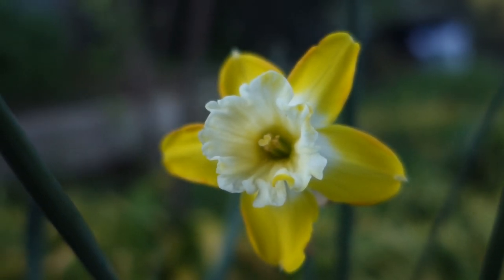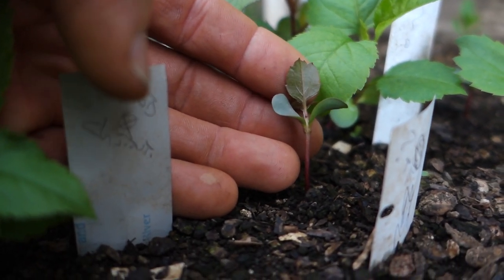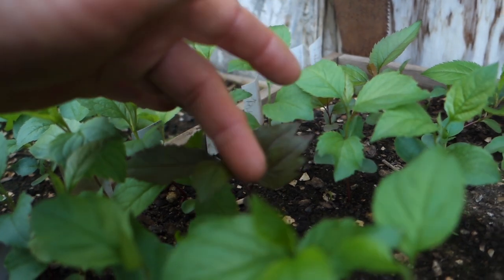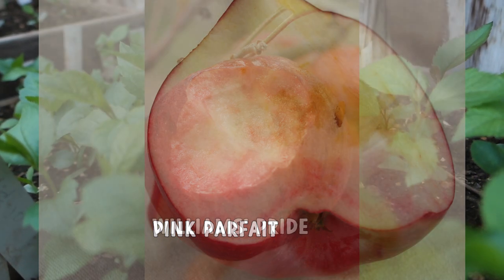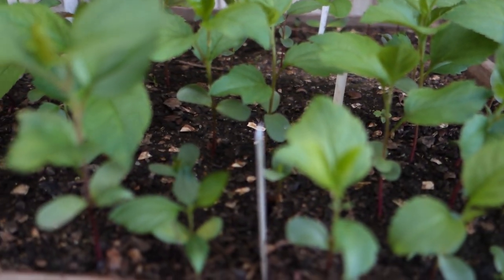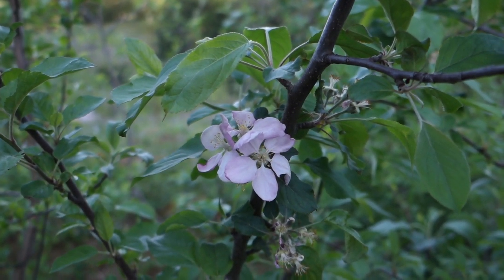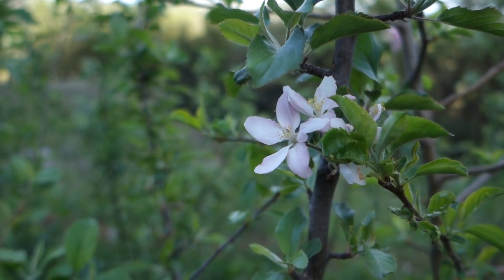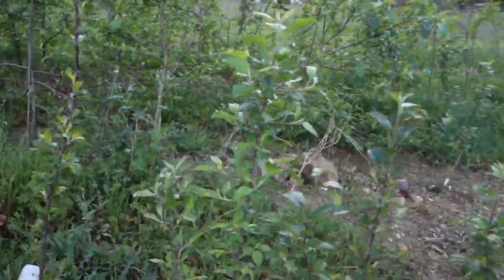Apple Breeding Update, Blossoms! and Red Fleshed Seedlings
A look at this what's going on in my apple breeding project.

The seedlings are mostly up now.  The crosses with Maypole, an intensely red fleshed apple with red pigment throughout the tree, are showing a lot of red pigmentation in the stems and leaves.  Most are ready to plant out, but a few stragglers are still just sprouting.

Between 9 and 12 of my seedlings are blooming.  I keep counting and re-counting and getting different numbers!  Whatever the case, all of those blooming now are crosses with a red fleshed apple called grenadine.  It is an intensely colored apple with fruit punch and berry flavors.  One of the seedlings shows a lot of pink in the blossoms.  Hopefully it will have red flesh.  Blood apples are one of my main apple breeding interests.

I also stop for a second to look at a few flowers.